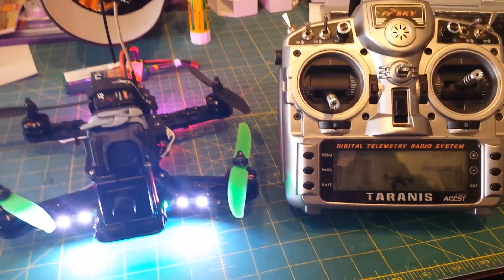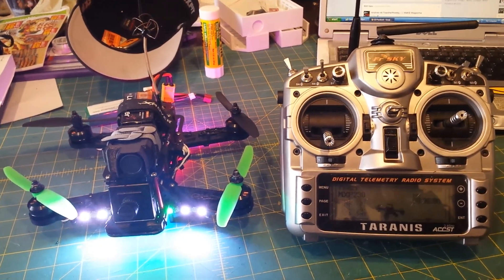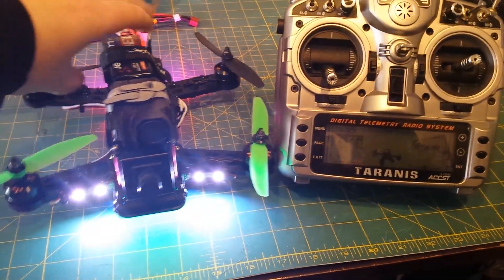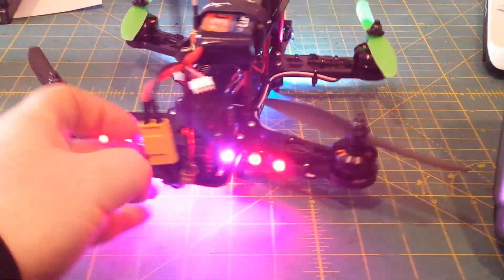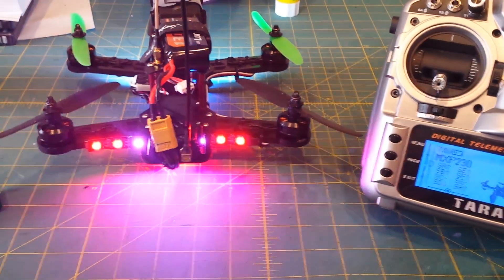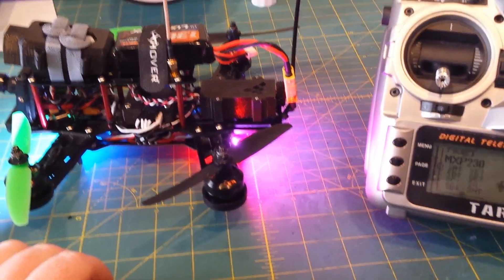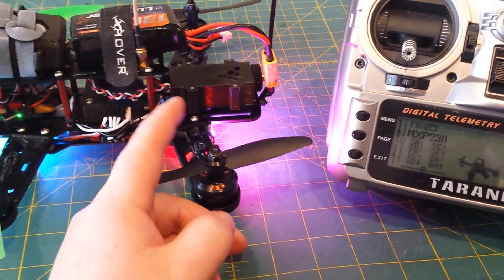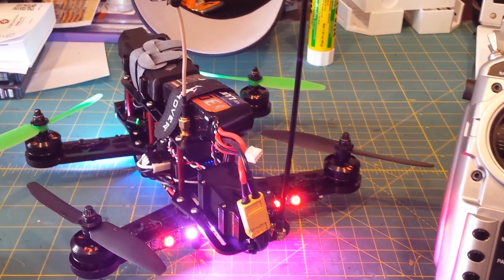Cleanflight with RBG led set up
Managed to get my leds set up and installed on the mxp230. I forgot to mention but I have to add a in line diode on the vcc line to drop the 5v  to 4.3v

Also need to adjust the centering of the rear LEDS I have OCD and just noticed they are more to the left...:)